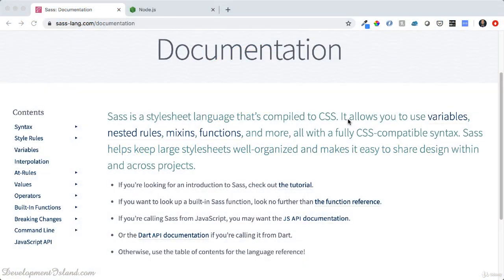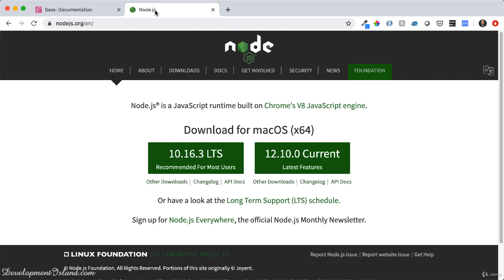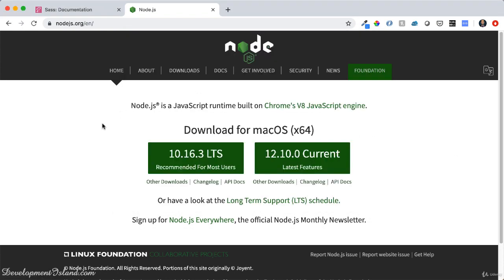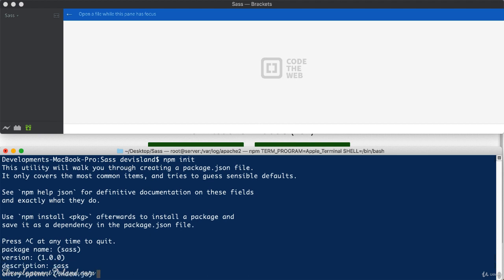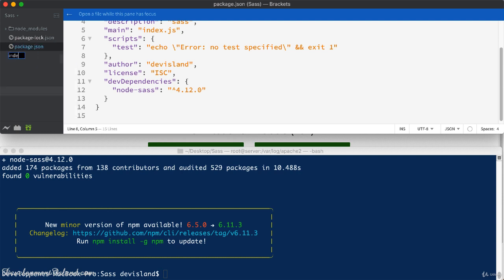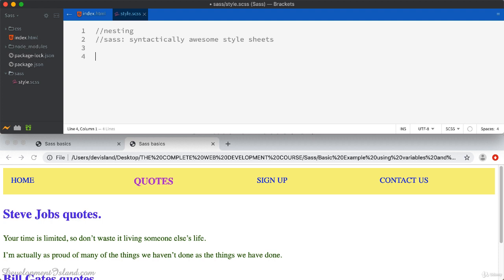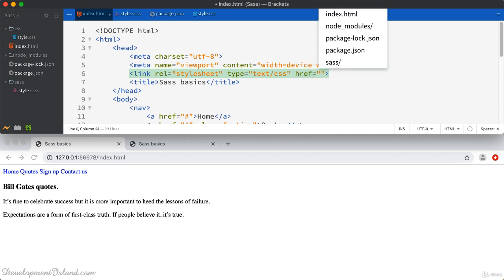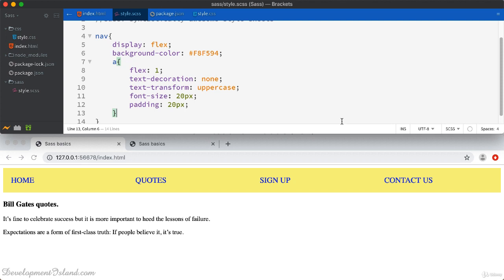Complete Web Dev 0423 Sass Introduction Installation Nesting Syntax